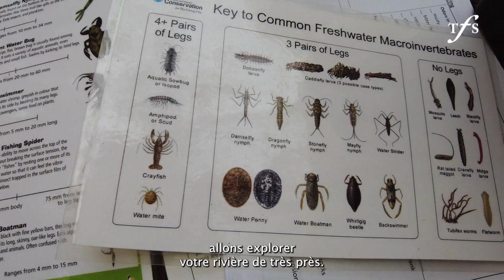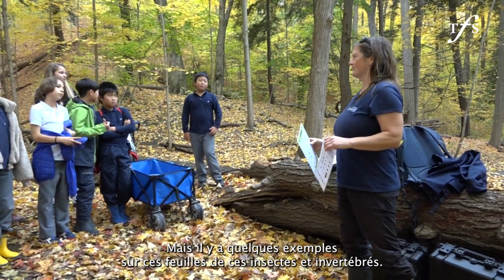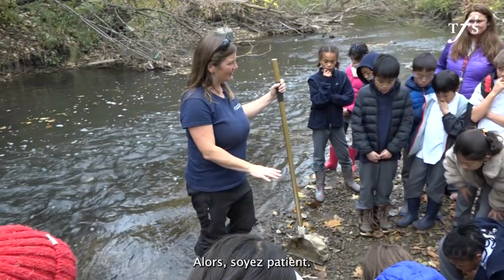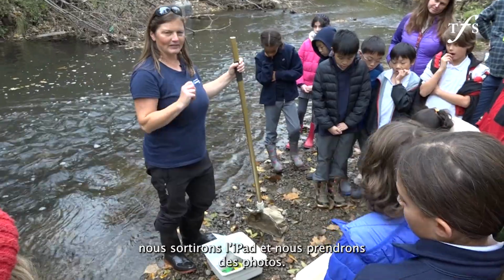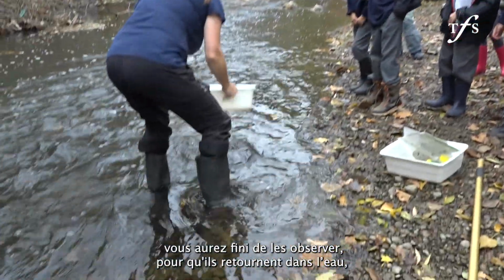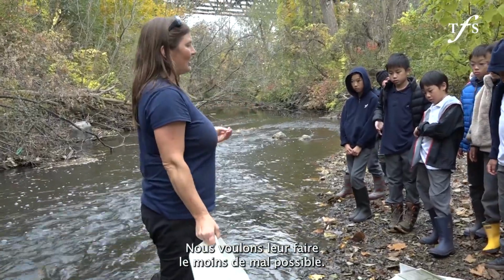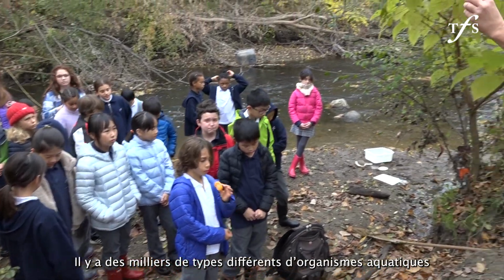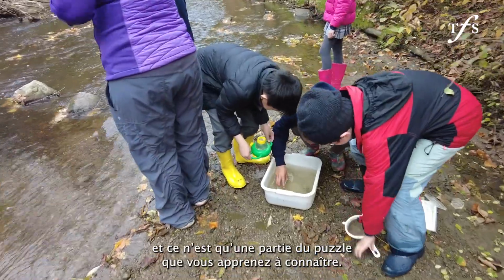TFS - Thrive with the Planet - Study of macroinvertebrates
Raja Raudsepp, a teacher at the Toronto Region Conservation Authority (TRCA) utilizes the ravine as an opportunity to explore the ecosystem with students, guiding them during a learning workshop focused on macroinvertebrates.